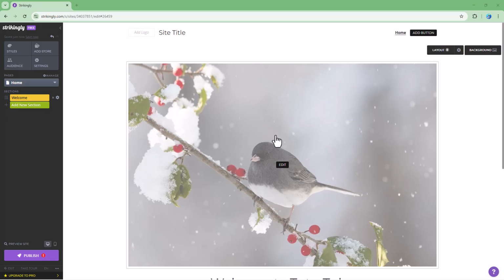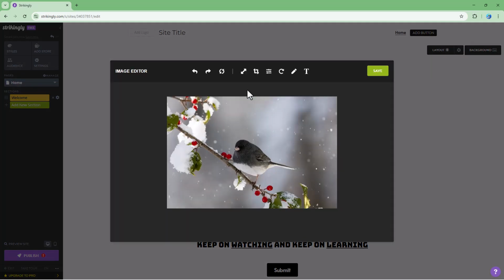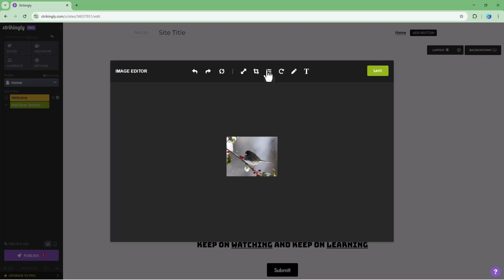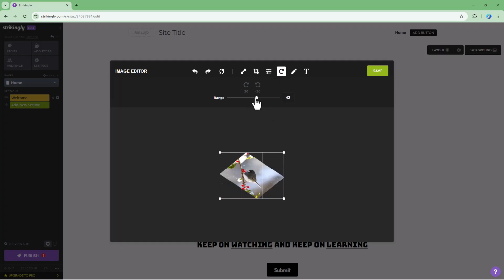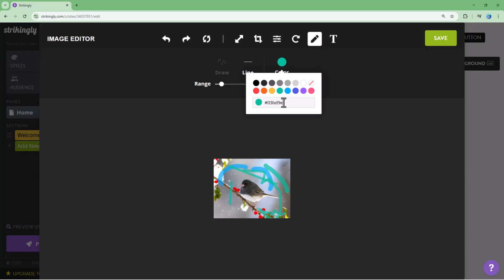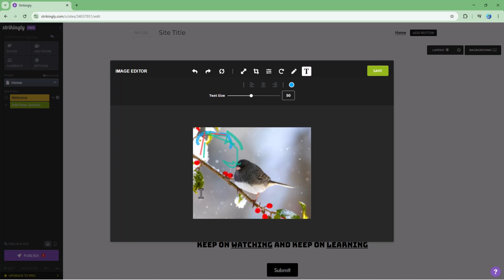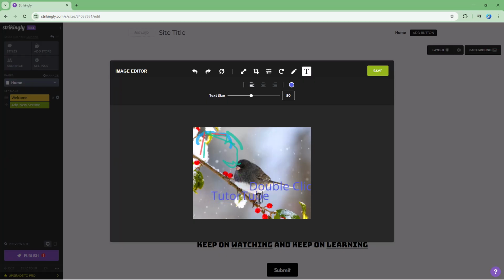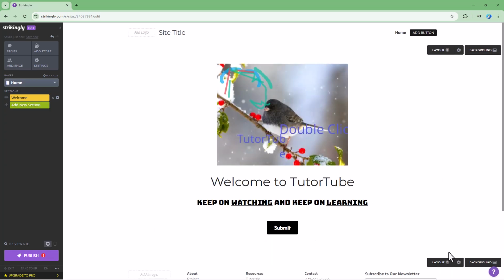Strikingly - Lesson 16 - Editing Images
In this tutorial, we’ll explore Editing Images Strikingly, an easy to use website builder for creating modern websites without coding.